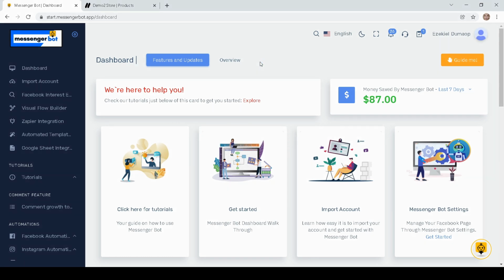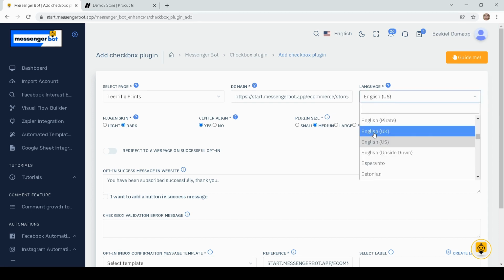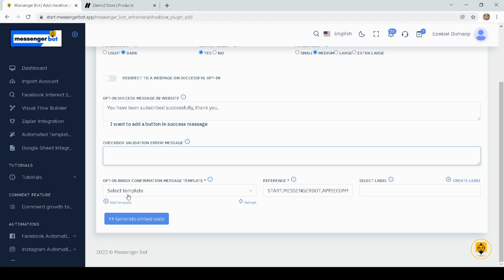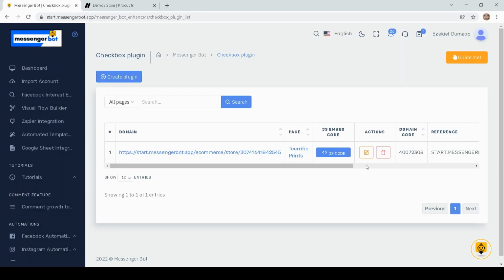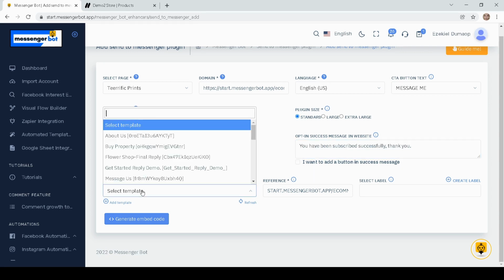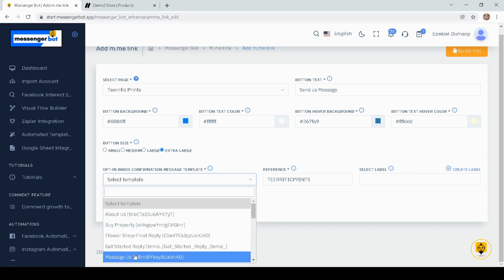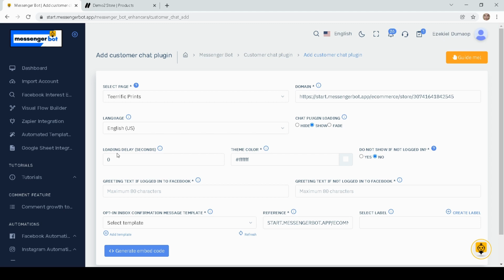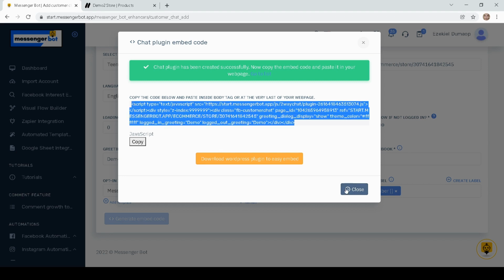How to use Messenger Engagement Plugins on your websites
Here I've discussed how to use Messenger Engagement Plugins such as Checkbox Plugin, Send to Messenger plugin, M.ME link Plugin, and Customer Chat plugin on your website. Plugins will definitely help you reach your customers on what ever platform they are using, this will get you more leads and a higher chance on converting them to paying customers.

Video Timecodes:

00:00 - Intro
01:09 - How to create and use Checkbox Plugin
04:54 - How to create and use Send to Messenger Plugin
06:53 - How to create and use M.ME Link Plugin
08:49 - How to create and use Customer Chat Plugin